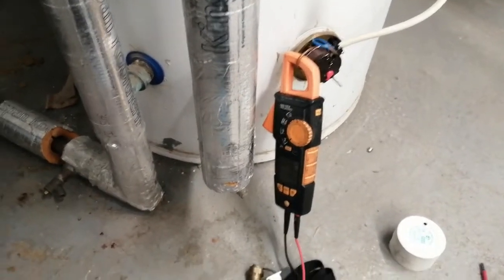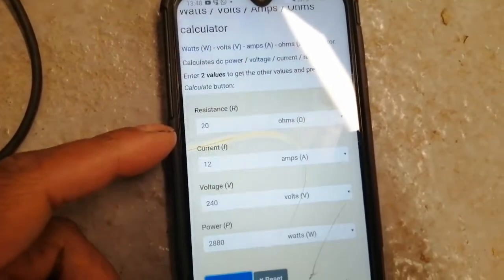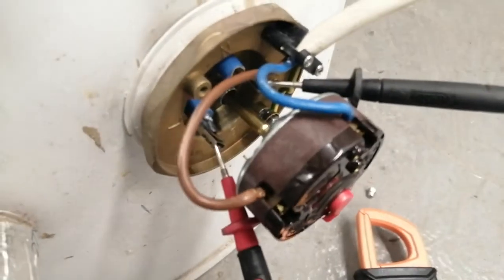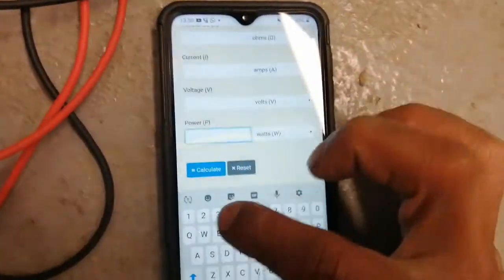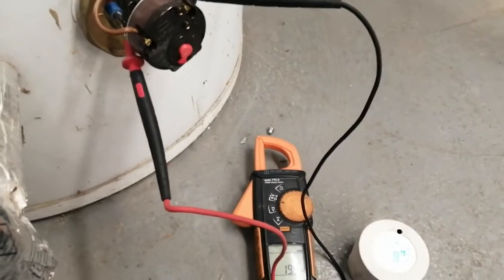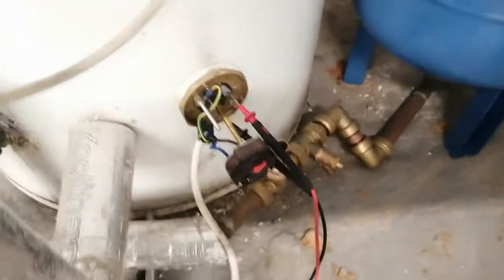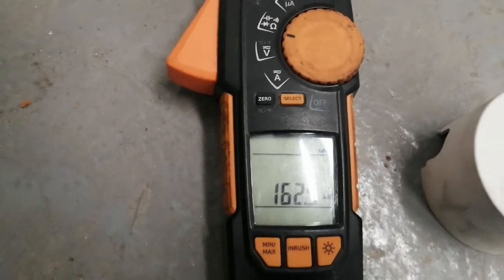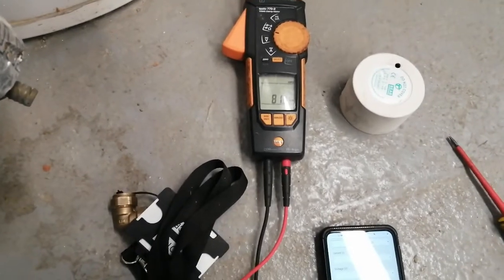CHECKING RESISTANCE ON IMMERSION HEATER